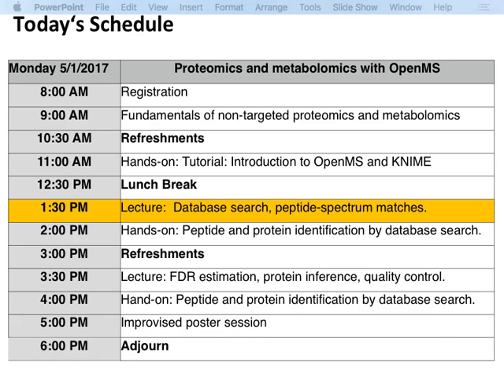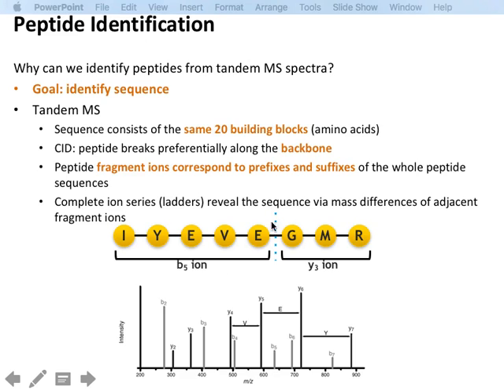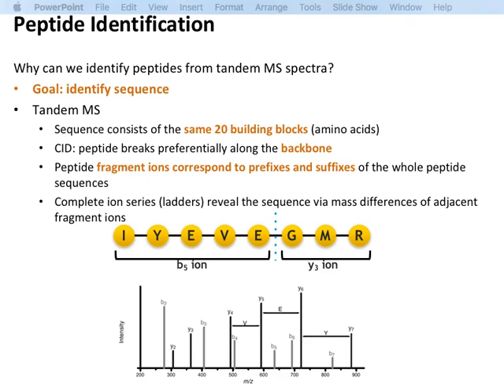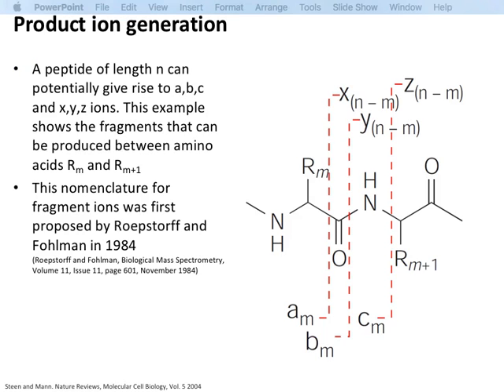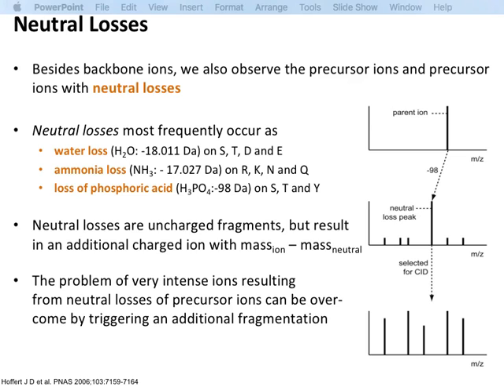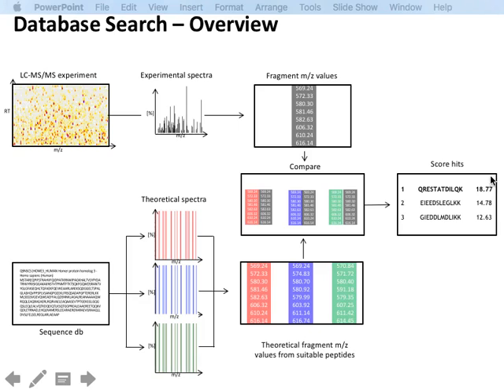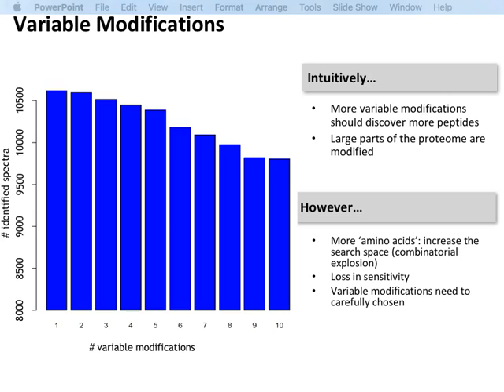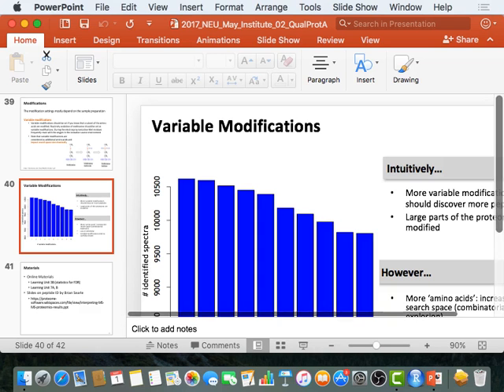2.1 Oliver Kohlbacher- Qualitative proteomics - Database search, PSMs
Qualitative Proteomics- Database Search, PSMs-Oliver Kohlbacher-2017 May Institute - NEU Boston